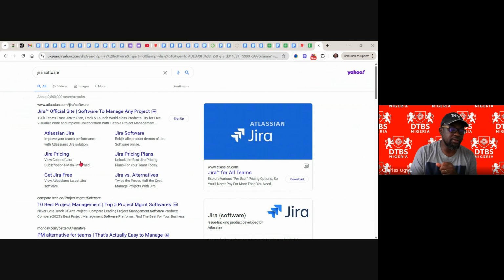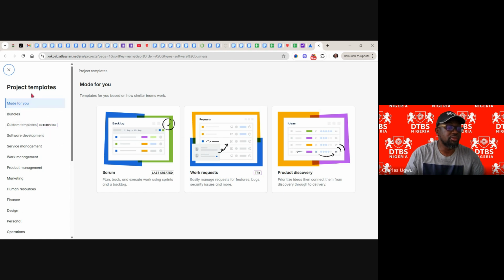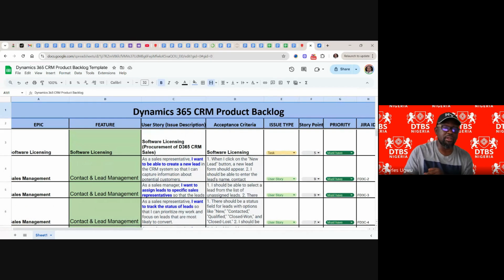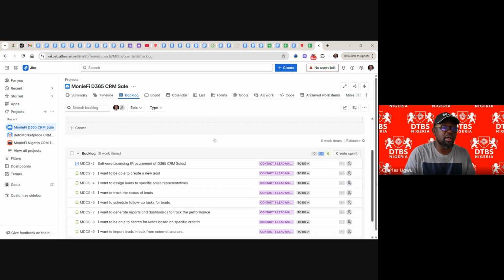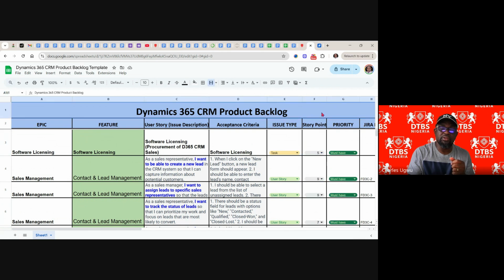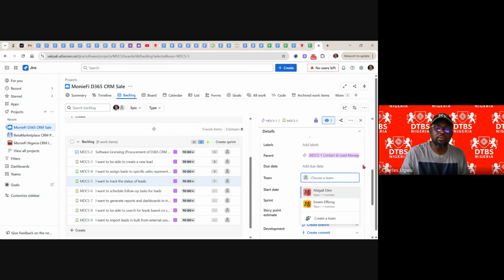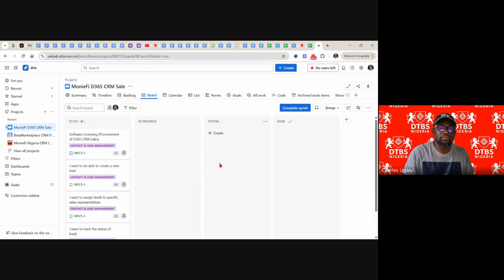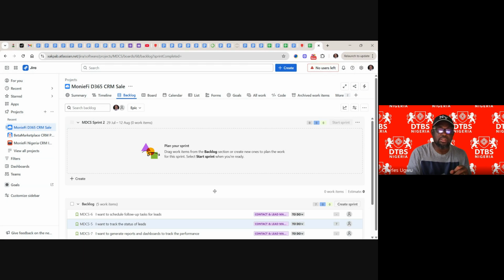22. Moving Product Backlog Items To Jira